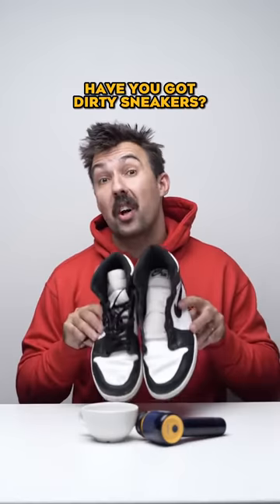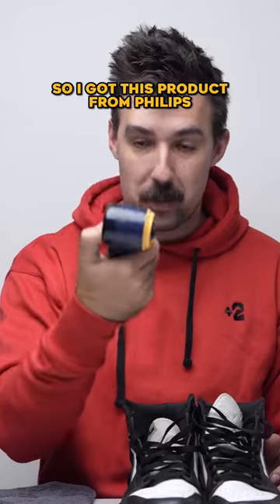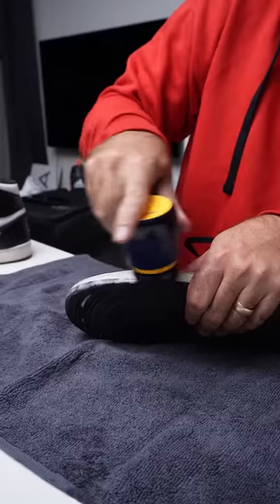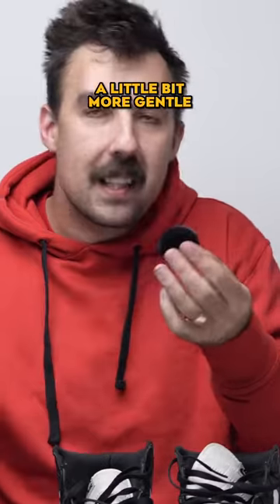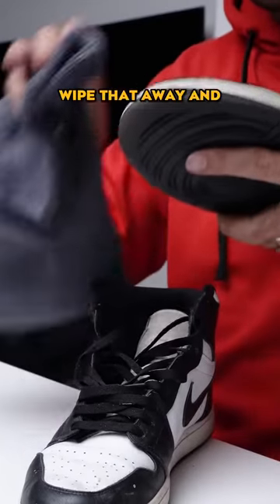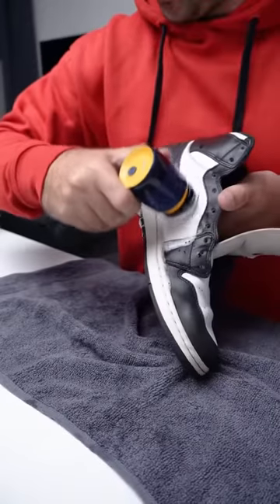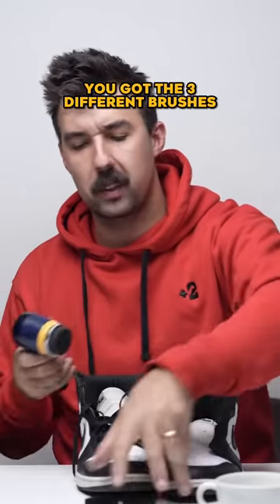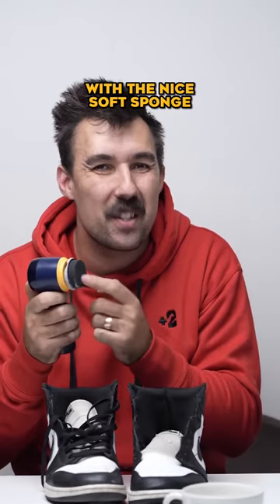How To Clean Your Sneakers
How To Clean Your Sneakers ad sneakers sneakernews clean cleaning brush #philips